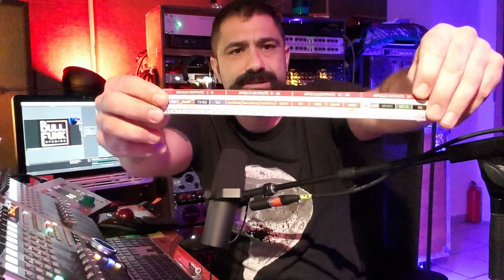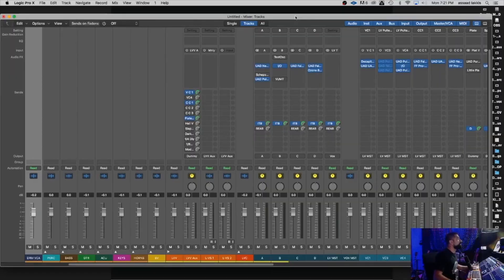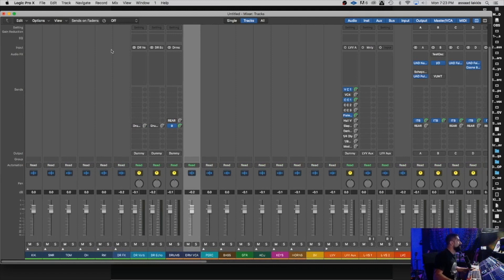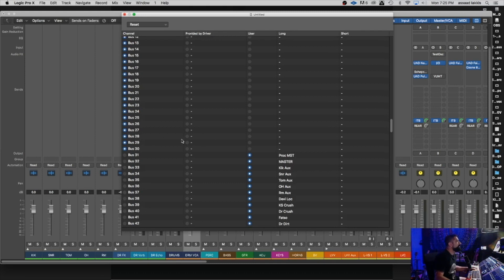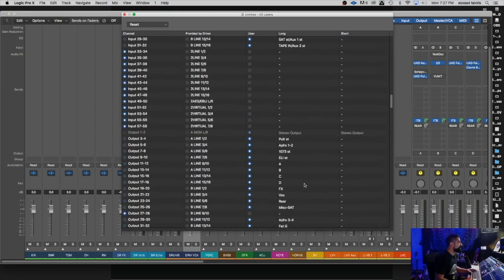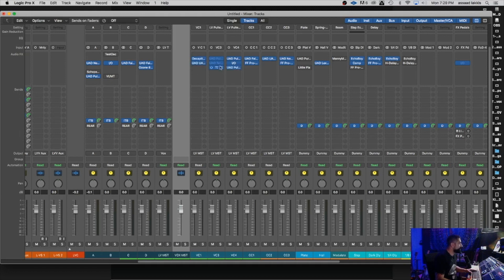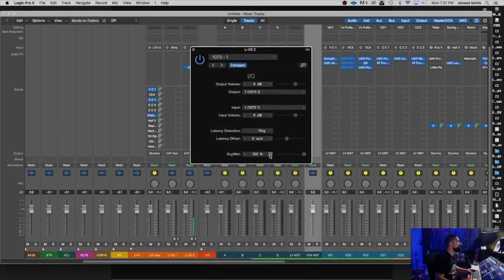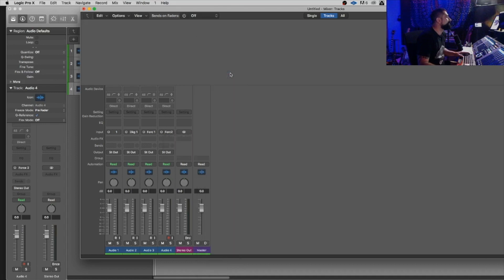How To Label I/O's & Busses in Logic & Patchbays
Preparation & organization is key to any recording studio workflow, and one of the many things you can organize is labeling your I/O's, Busses and Patch Bays in your DAW and studio.

You want to be able to navigate around your setup with ease, the more streamlined your setup is, the faster you can get your CREATIVE ideas flowing.

Video Content

00:00 Intro
00:51 Why Label?
03:09 Patch bay Label
05:13 Template Bus Label
06:54 Where To Create Logic IO Labels
07:56 Buss Label
08:39 Map Out Your Workflow
09:23 Abbreviate Your Labels
11:39 How To Save Your Channel Strip Presets
12:12 Outboard Gear Label In Logic
13:17 Setup Outboard Gear Like Plugins In Logic
14:04 Save Your Outboard As Presets In Logic
14:55 Tracking With Outboard Gear Labeled In Logic
16:31 Final Thoughts